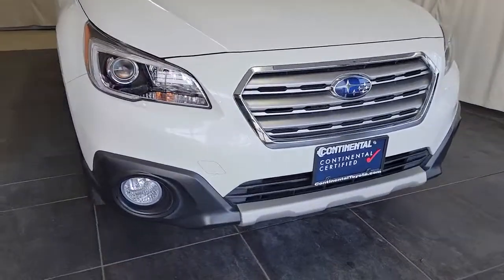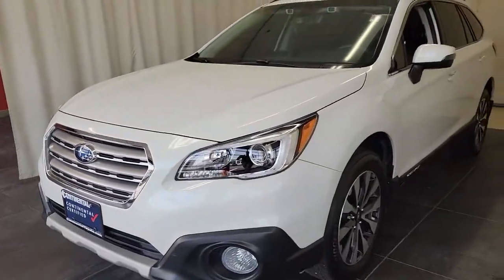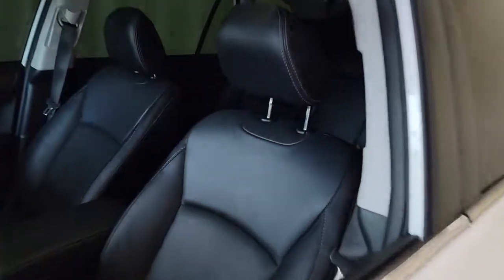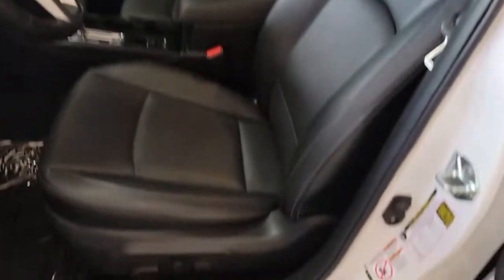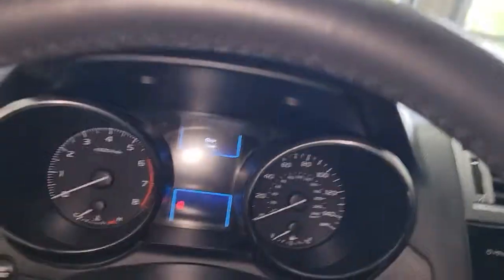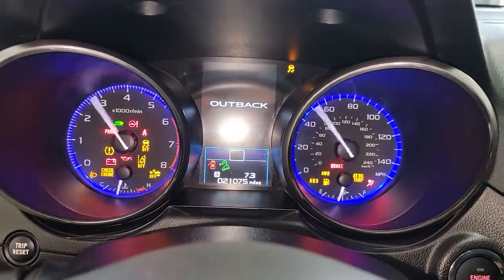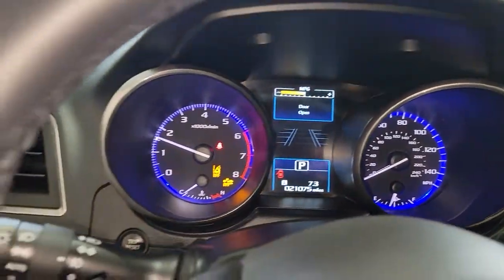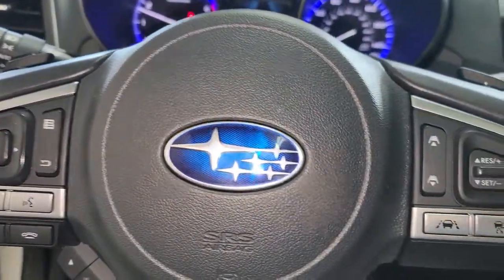2017 Subaru Outback Countryside, Oak Brook, Oak Lawn, Elgin, Naperville, IL N22775A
Crystal White Pearl Used 2017 Subaru Outback available in Countryside, Illinois at Continental Toyota. Servicing the Oak Brook, Oak Lawn, Elgin, Naperville, IL area.

2017 Subaru Outback Limited - Stock#: N22775A - VIN#: 4S4BSANC1H3371895

Continental Toyota
6701 S. LaGrange Rd

2017 SUBARU OUTBACK 2.5i LIMITED AWD! THIS GEM HAS SUPER LOW MILES AND THE Odometer is 47,433 miles below market average! ENJOY 25/32 City/Highway MPG FOR GREAT FUEL SAVINGS! IT HAS A FLAWLESS ACCIDENT FREE CARFAX! ONLY ONE OWNER! YOU GET THE REMAINDER OF SUBARU'S FACTORY WARRANTY AS WELL AS THE CONTINENTAL CERTIFIED WARRANTY! IT'S FULLY FACTORY EQUIPPED WITH SO MUCH TECHNOLOGY AND ALL WHEEL DRIVE! THIS ONE WILL SELL FAST SO DO NOT WAIT TOO LONG! ALG Residual Value Award. 2017 KBB Best Family Car. 2017 KBB Most Comfortable Car. 2017 KBB Best All-Wheel-Drive Vehicle. 2017 KBB Most Awarded Brand. 2017 KBB 5-Year Cost to Own Award. 2017 KBB Brand Image Award.Founded in 1961 by John and Herman Weinberger, Continental Motors began its existence as an import repair shop in Lyons, IL. The Weinberger's reputation for excellent service spread quickly among sports car enthusiasts, and it wasn't long before the two brothers were approached by triumph to open a new car dealership in 1962.Reviews:* More spacious and comfortable cabin than those of compact SUVs; lower roof and cargo area load heights than most SUVs; easy to see out of; innovative swing-in roof rails/bars; above-average off-road ability; many advanced safety features that are widely available; top safety ratings. Source: Edmunds
POPULAR PACKAGE #5  -inc: Exterior Auto Dimming Mirror For BSD  Part number J201SAL102  Rear Seat Back Protector  Part number J501SAL600  Splash Guards  Part number J101SAL000  All Weather Floor Mats  Part number J501SAL400  Rear Bumper Cover  Part number E771SAL001,EYESIGHT & NAVIGATION & HBA & RAB & HID LIGHTS  -inc: EyeSight System w/Lane Keep Assist  lead vehicle start alert (vehicle in front)  cruise control on  cruise control set  follow distance setting indicator  lead vehicle indicator  lane departure and sway indicator  pre-collision indicator  ready indicator  set vehicle speed display  steering wheel indicator  warning chime  lane departure off warning light  pre-collision braking system off indicator light  system temporary off warning light  system malfunction off warning light and eyesight camera malfunction warning light  Lane Departure Warning  sway warning and warning off switch  Pre-Collision System  braking system  braking system off switch  brake assist and throttle management (engine control)  Adaptive Cruise Control  High Beam Assist  Reverse Auto Brake  HID Headlights  Radio: Subaru Starlink 7.0 Multimedia Nav System  AM/FM Stereo HD Radio w/single-disc CD player  SD card based map  MP3/WMA/CRR/RW file capability  multi tou,SLATE BLACK  PERFORATED LEATHER-TRIMMED UPHOLSTERY,CRYSTAL WHITE PEARL,Smart Device Integration,All Wheel Drive,Power Steering,ABS,4-Wheel Disc Brakes,Brake Assist,Aluminum Wheels,Tires - Front All-Season,Tires - Rear All-Season,Temporary Spare Tire,Sun/Moonroof,Generic Sun/Moonroof,Heated Mirrors,Power Mirror(s),Integrated Turn Signal Mirrors,Rear Defrost,Privacy Glass,Intermittent Wipers,Variable Speed Intermittent Wipers,Rear Spoiler,Remote Trunk Release,Power Liftgate,Power Door Locks,Luggage Rack,Daytime Running Lights,Automatic Headlights,Fog Lamps,AM/FM Stereo,CD Player,Premium Sound System,Satellite Radio,MP3 Player,Bluetooth Connection,Telematics,Auxiliary Audio Input,HD Radio,Smart Device Integration,Requires Subscription,Steering Wheel Audio Controls,Premium Sound System,Power Driver Seat,Power Passenger Seat,Bucket Seats,Heated Front Seat(s),Driver Adjustable Lumbar,Seat Memory,Pass-Through Rear Seat,Heated Rear Seat(s),Rear Bench Seat,Adjustable Steering Wheel,Power Windows,Leather Steering Wheel,Keyless Entry,Power Door Locks,Remote Trunk Release,Keyless Entry,Power Door Locks,Keyless Start,Universal Garage Door Opener,Cruise Control,Climate Control,Multi-Zone A/C,A/C,Woodgrain Interior Trim,Leather Seats,Driver Vanity Mirror,Passenger Vanity Mirror,Driver Illuminated Vanity Mirror,Passenger Illuminated Visor Mirror,Auto-Dimming Rearview Mirror,Floor Mats,Cargo Shade,Keyless Start,Trip Computer,Power Door Locks,Power Windows,Security System,Immobilizer,Traction Control,Stability Control,Traction Control,Front Side Air Bag,Blind Spot Monitor,Cross-Traffic